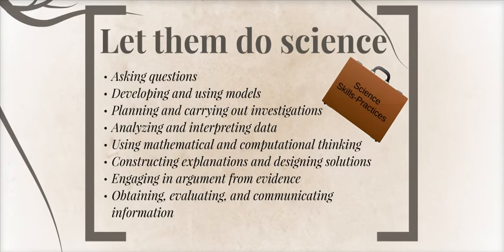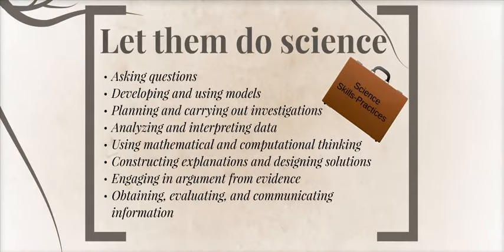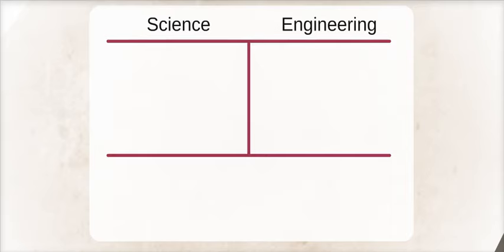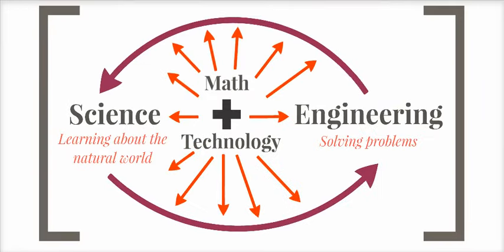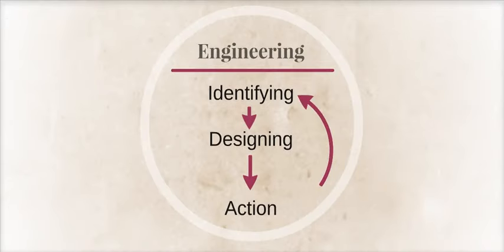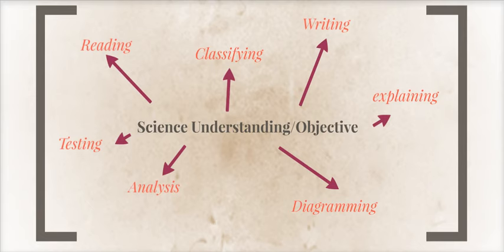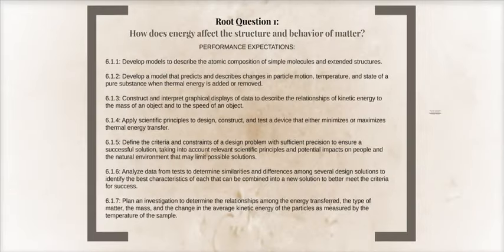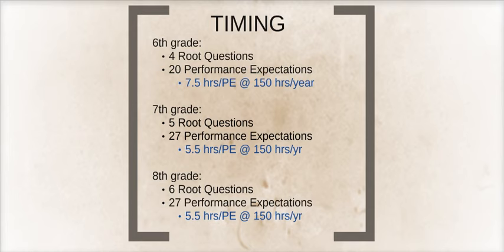Planning and Instruction